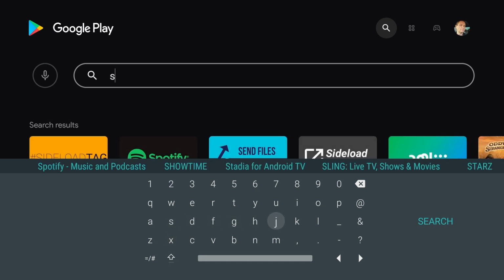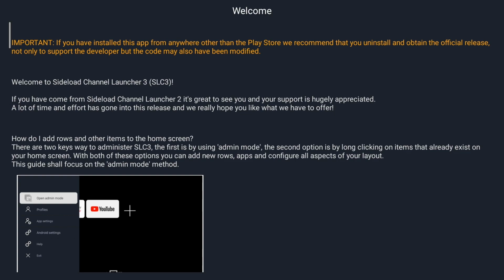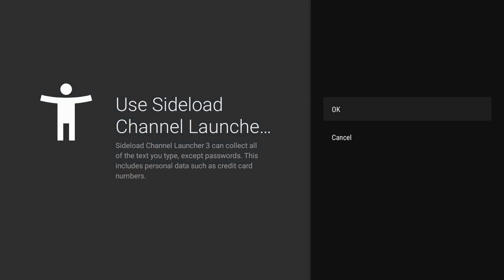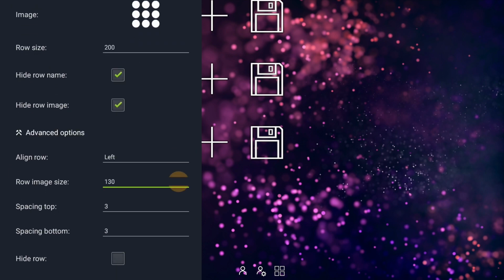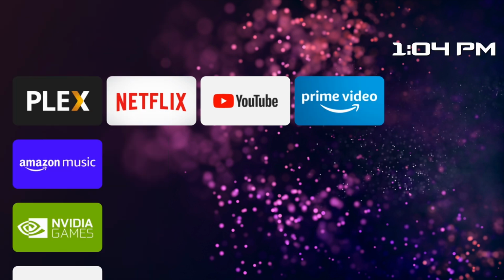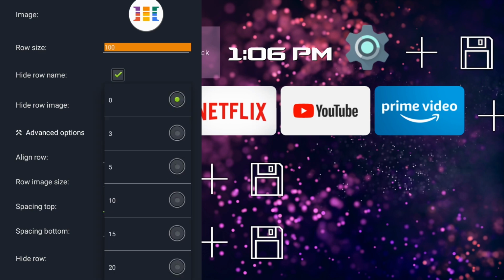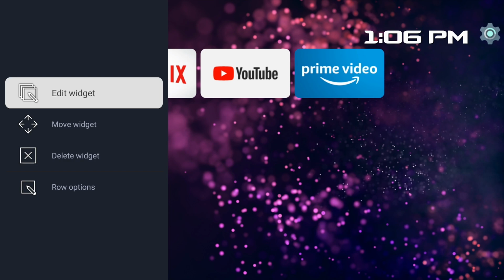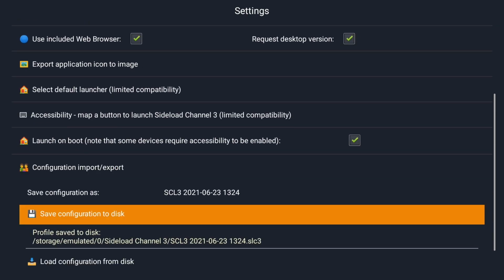Replace Shield TV Launcher to Remove New "Discover" Ad Banner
Yes, we're all pissed off that the mighty Shield TV has fallen to the forced ad banner of Google - but we don't have to settle for it.  If you've recently been plagued by the large, ugly and permanent "Discover" ad UI on your homescreen, we're going to show you just one replacement launcher that will help you out.

In this video, we'll show installation and configuration which includes remapping your home button to jump to the launcher and making the new launcher start on boot up.

Note: This launcher isn't free.  It costs $3.49 USD.  Yes, there are "free" alternatives, but this does the job of a couple of different apps and it is well made with a lot of features.  Don't put up with Google ads when the price of a cup of coffee can fix it.